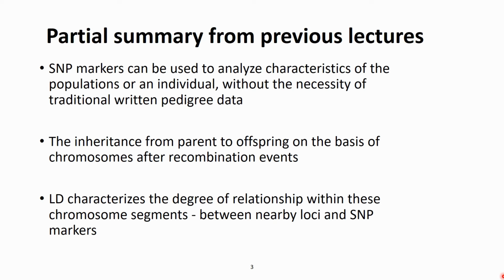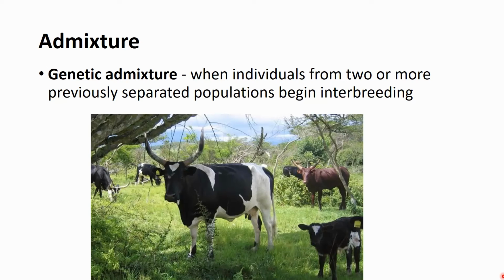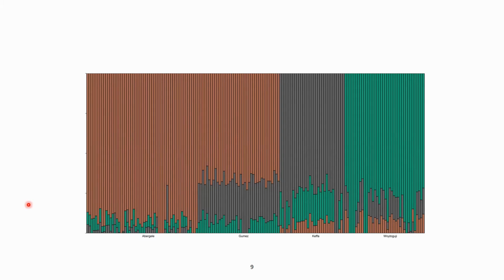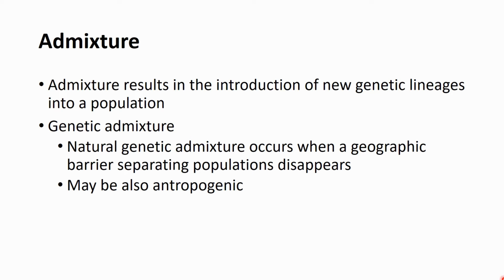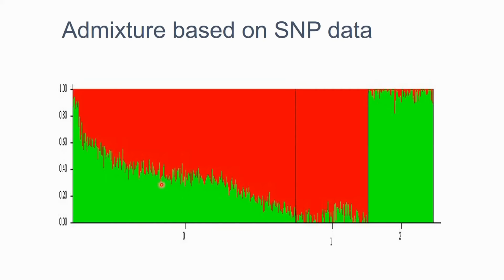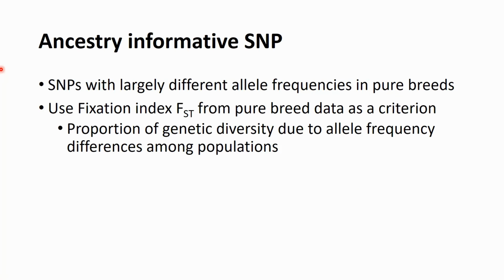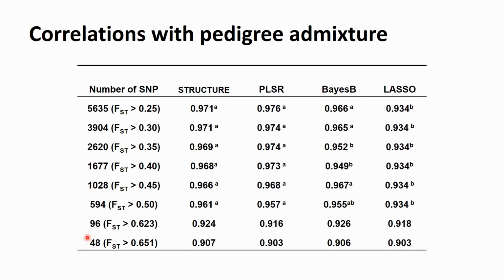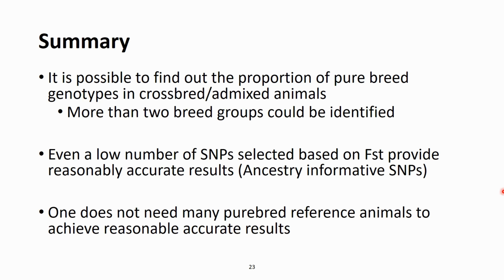Genomic admixture | Introduction to genomics theory | Genomics101 (beginner-friendly)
We continue the beginner-friendly lecture series introducing basic concepts in genomics, with a focus on single nucleotide polymorphism (SNP) data. Here we talk about genomic admixture (as a genomic consequence in crossbreeding between populations), its definition, genomic background, interpretation, and some of the practical considerations, including the concept of ancestry informative SNPs.

Parts of the video:
0:00 - Summary from previous lectures
1:19 - General definitions and example
6:02 - The admixture graph explained
12:11 - Comparison of pedigree and genomic admixture results
17:27 - Admixture with a reduced number of SNPs
19:04 - Admixture based on "Ancestry informative SNPs"
24:50 - Admixture with a reduced number of purebred individuals in reference sets
26:16 - Summary of the lecture

To support the Genomics Boot Camp channel, check out the associated site for genotyping services covering companion animals, livestock and more